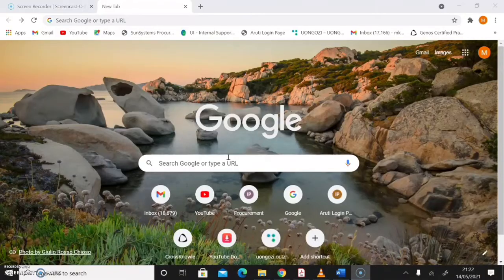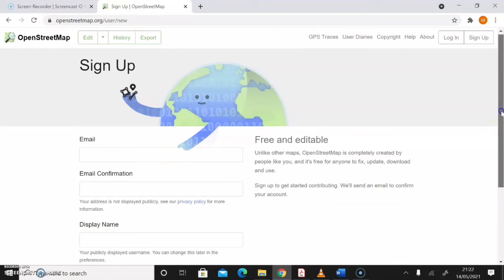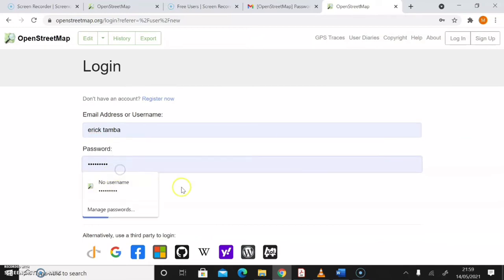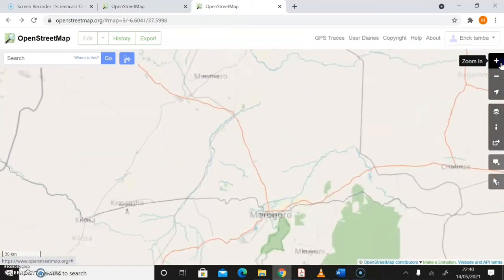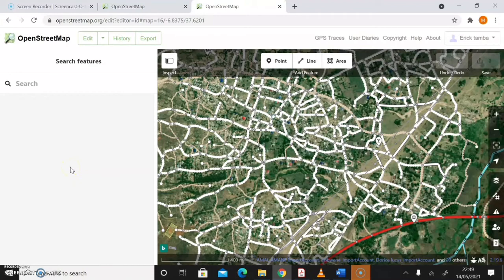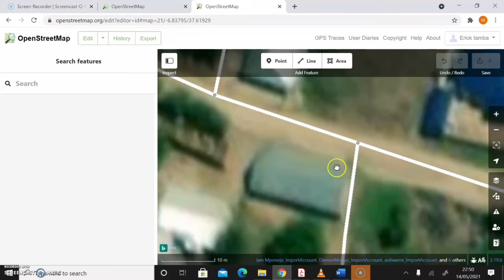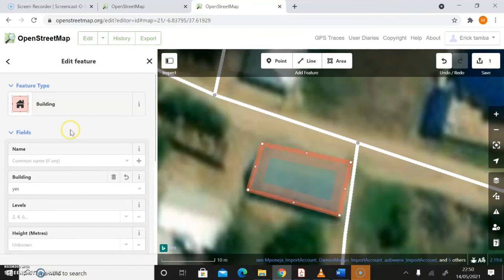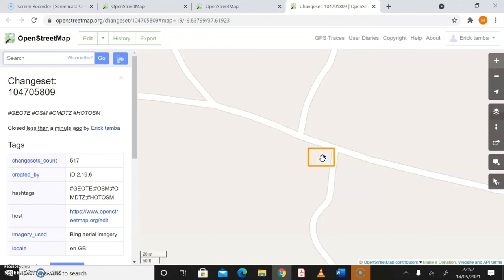Start mapping with OpenStreetMap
GeoTE Learn how to map and Contribute data( buildings, roads and points) in open street map